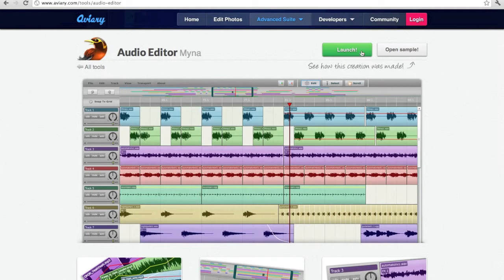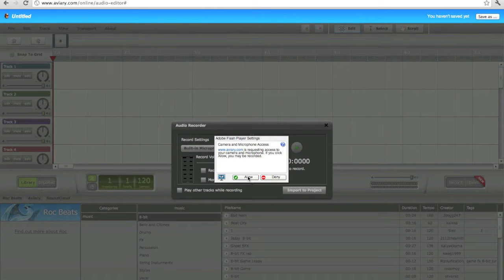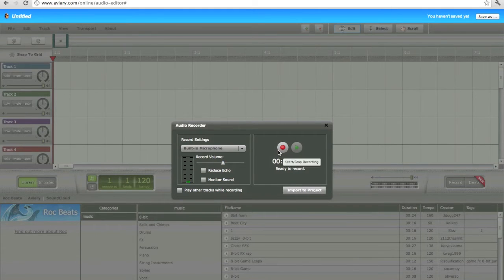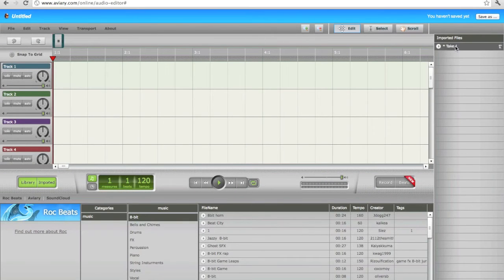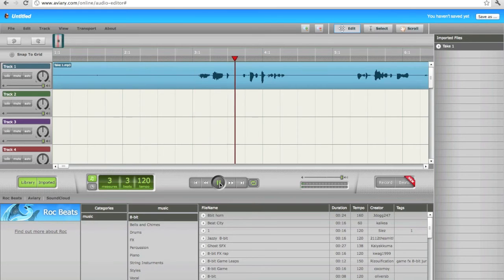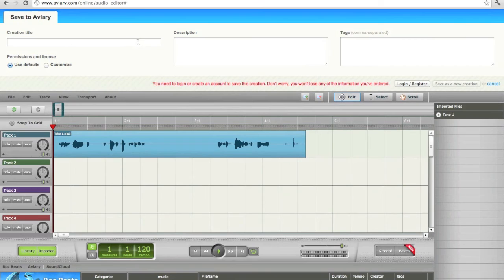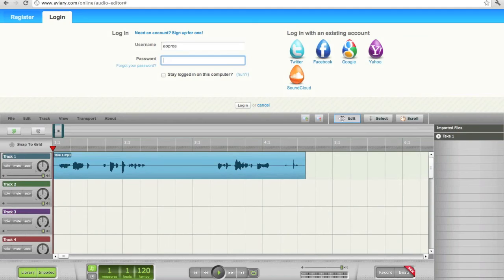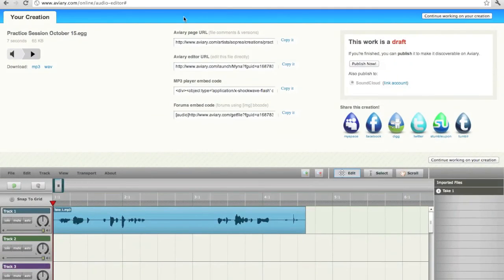Myna Tutorial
screenshot2